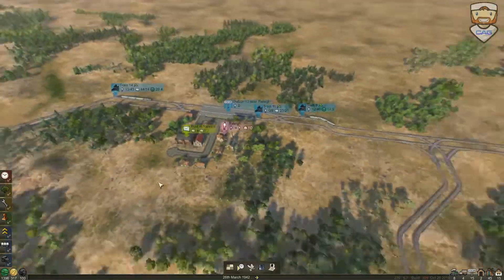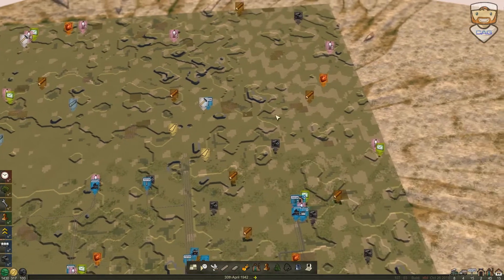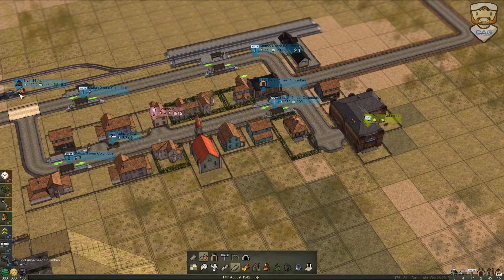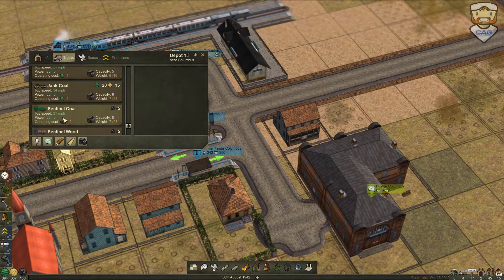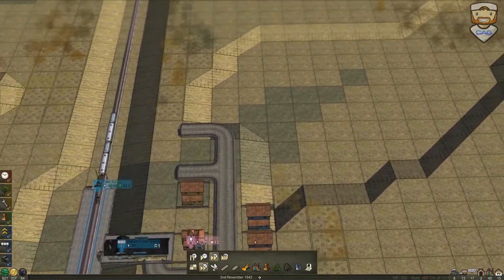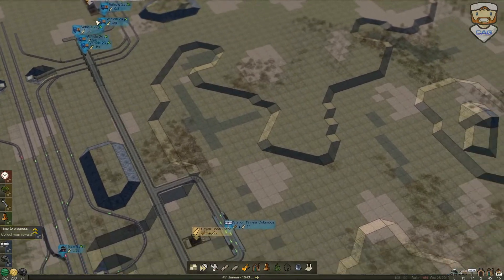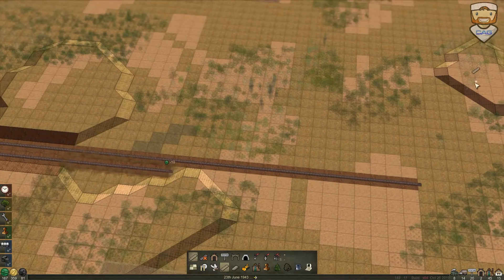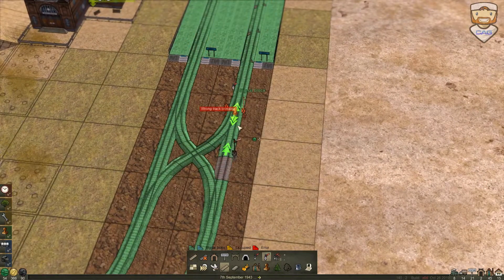Truck Expansion! || MASHINKY - Road Vehicle Update! || #4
.How do you do mah dudes!?
I hope your ready for some Mashinky cause this game just got a hugh update! The Road Vehicle update adds a ton and a half of new functionality and gameplay mechanics into the mix! Its about time to once again claim the mantel of Transport tycoon! This time, back in it for Mashinky road vehicle update!

To add a bit of spice i figured it be fun to do the one Depot challenge. Its a simple setting in the "new game menu" that really adds abit of extra difficulty to Mashinky.

Mashinky is, as im sure you know by now, a transportation tycoon game, all about making big stacks of cash transporting people and things around. Mashinky throws it around abit by adding different kinds of tokens (which you get paid when delivering goods). in reality it means you have to look after several economies at once, adding a bit of challenge.

I think this will be a nice little warm up for TPF2 in about 1 month!

Game Long and Prosper! \\//_   CAG out!